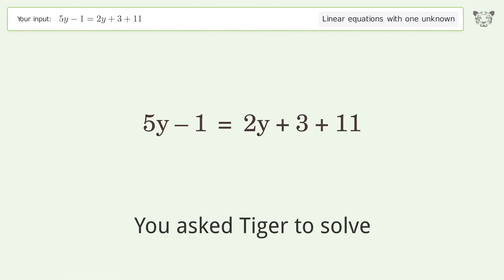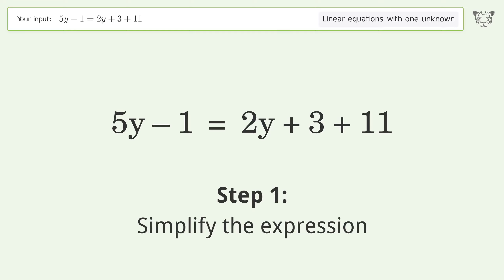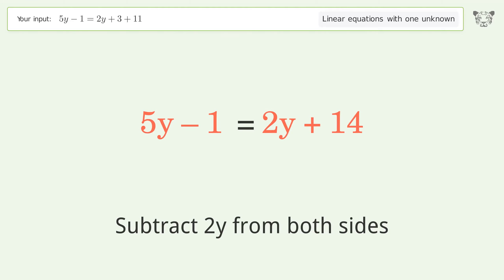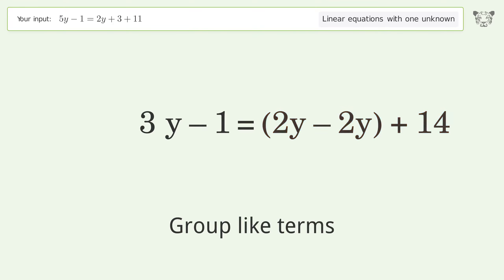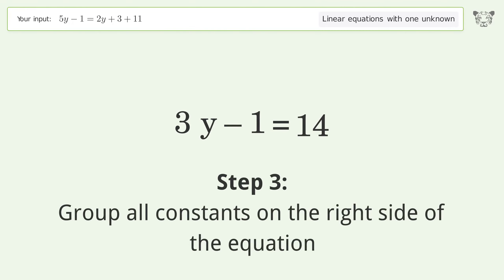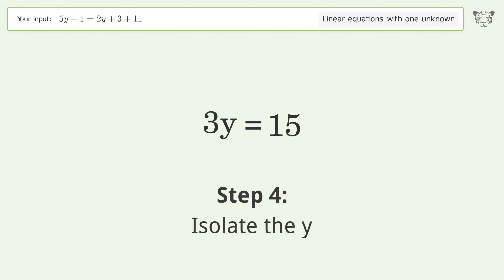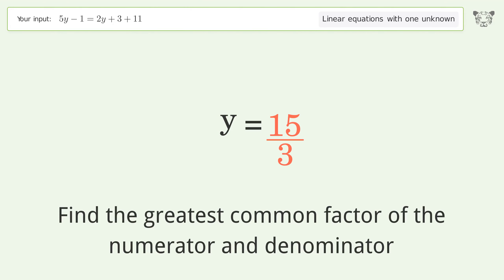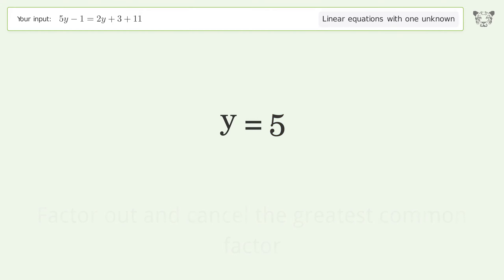Solve 5y-1=2y+3+11: Linear Equation Video Solution | Tiger Algebra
Struggling with 5y-1=2y+3+11? Watch our step-by-step video on Tiger Algebra to master this linear equation effortlessly.